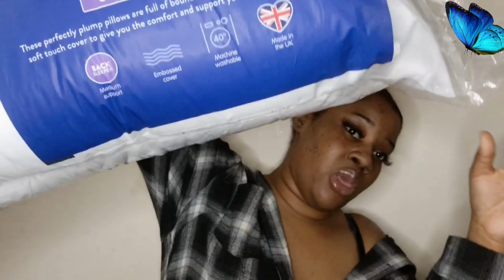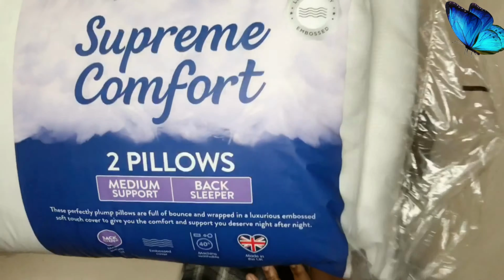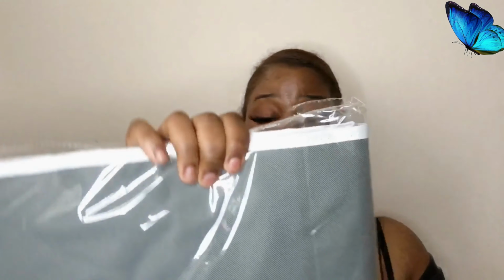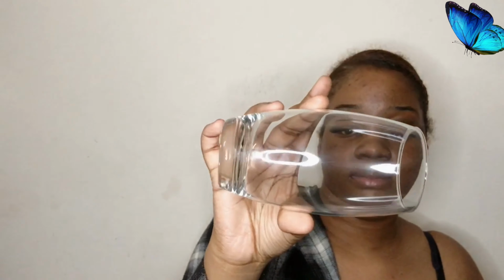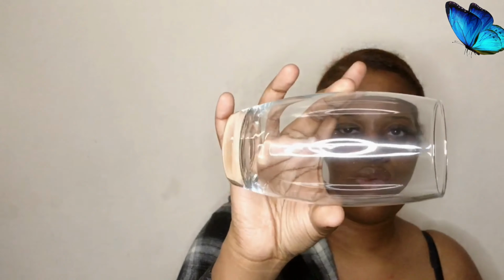My Very Messy Uni Haul / Incomplete 🤦🏾‍♀️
Hey Guys I know this video is very incomplete but I still wanted to share some of the stuff I purchased so ENJOY 😊

Sleepdown Square Dot Geo Grey Reversible Soft Duvet

EXZACT Cutlery Set

Laundry Bag

Amazon Non-Stick Cookware Set

Tefal Cookware Saucepan Set